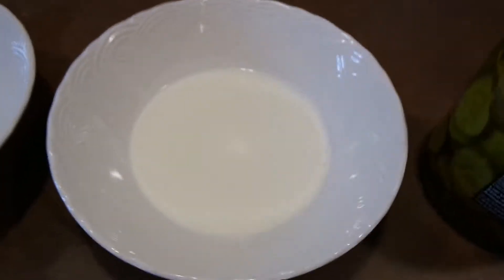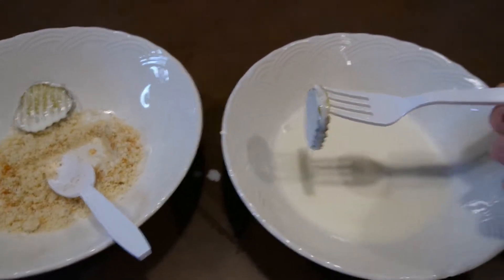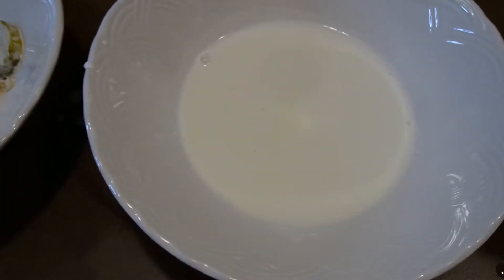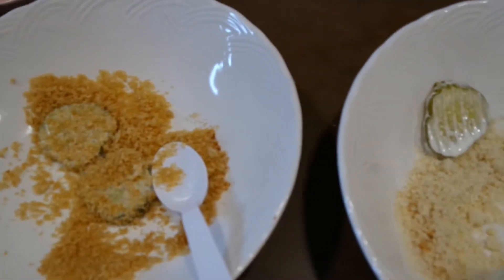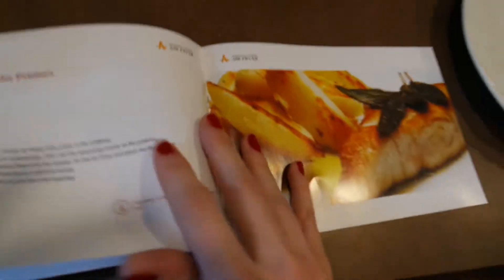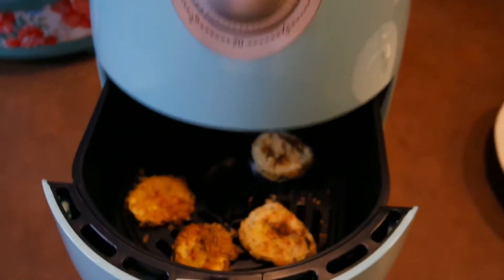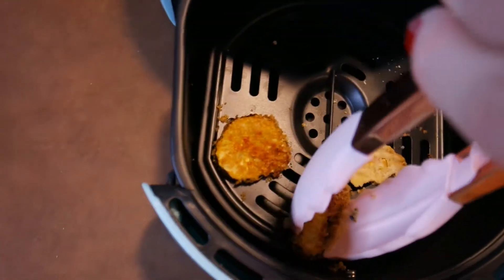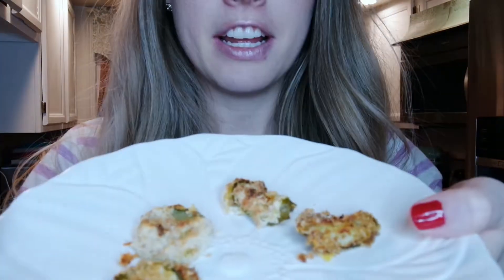AIR FRYER KETO SNACK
COOKING AN EASY SNACK WITH THE AIRFRYER. MAKING SOME FRIED PICKLES WITH ALMOND FLOUR AND PANKO CRUMBS.